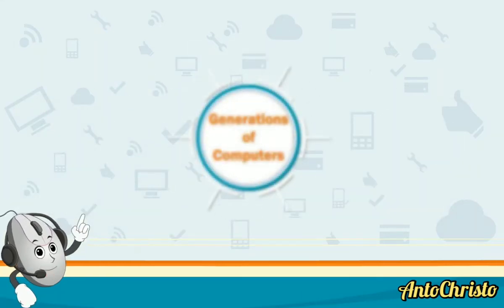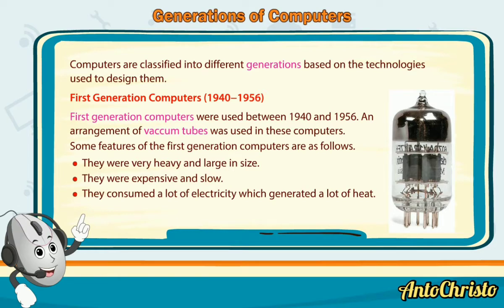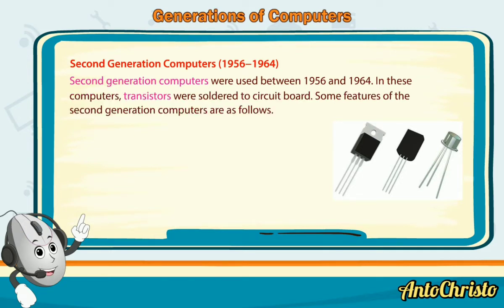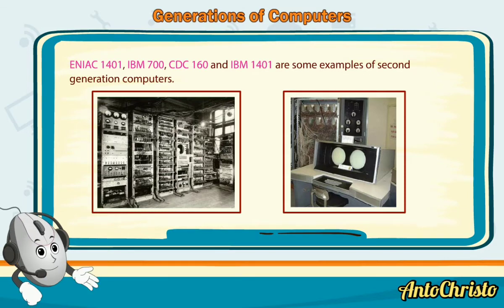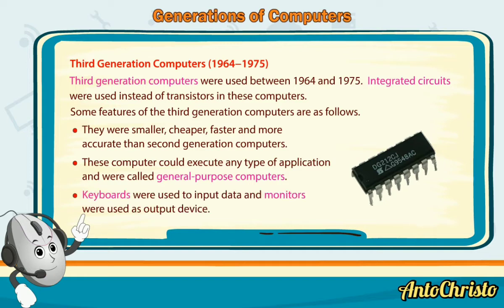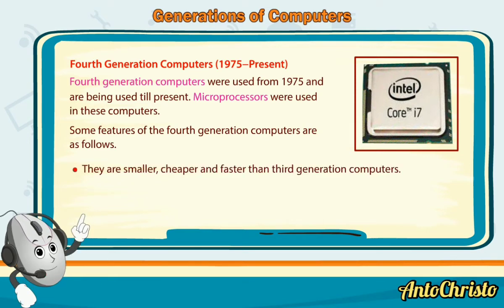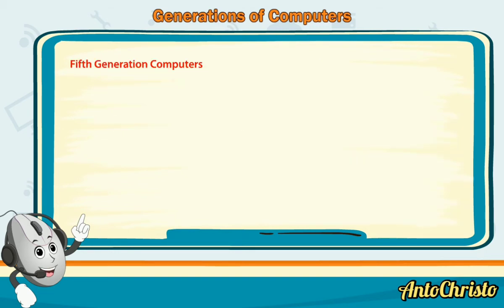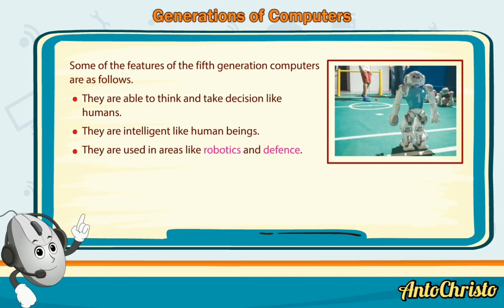Generations of Computer